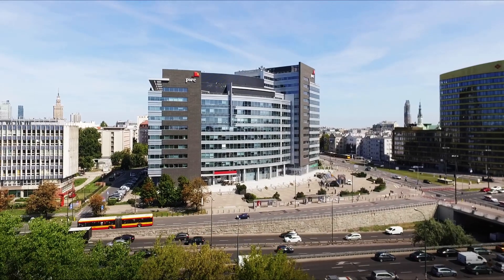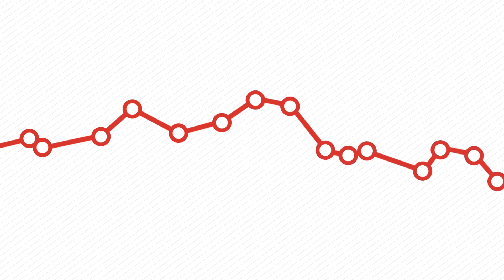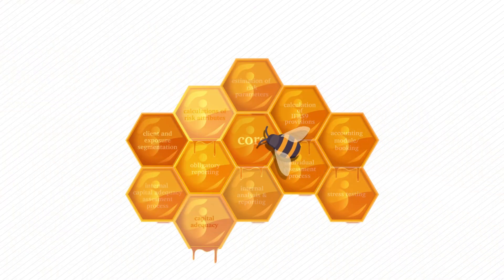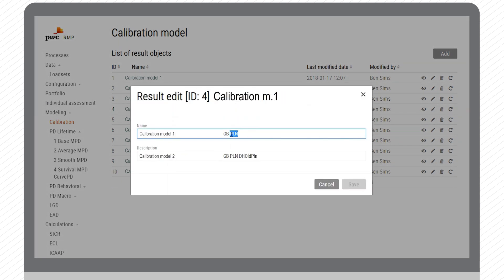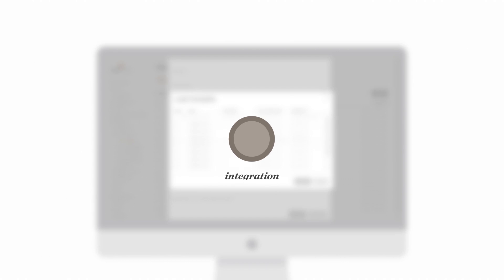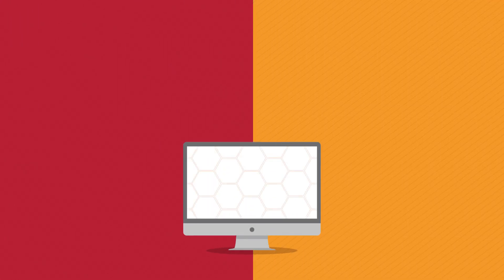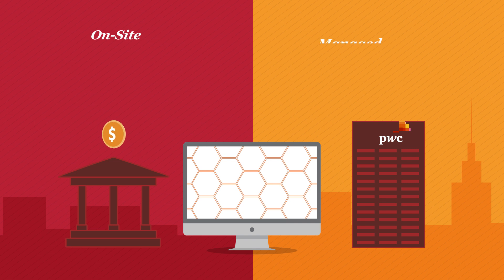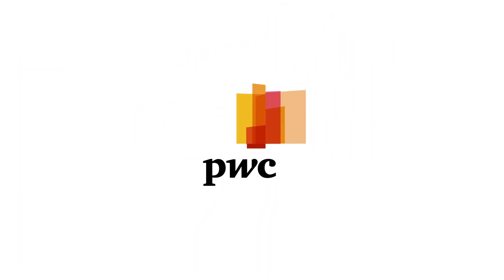RMP - The Risk Management Platform | PwC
The world of credit risk management is experiencing ongoing transformation. New regulations on data quality, risk modeling, monitoring and reporting are constantly being introduced. Risk & finance integration is gaining momentum. At the same time, new technologies and big data solutions are boosting the possibilities of digitalization. Banks should actively prepare for this revolution, and enhance their credit risk function with the power of analytics.

The Risk Management Platform is the ultimate solution bringing together all credit risk management processes into a single framework.